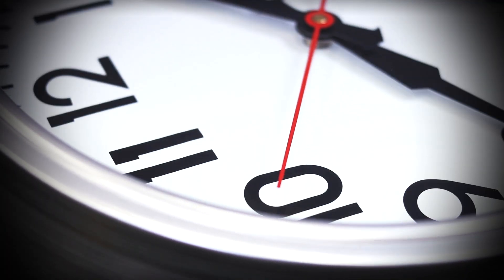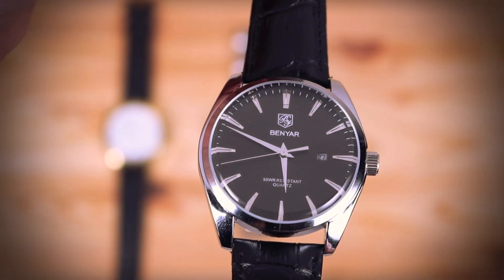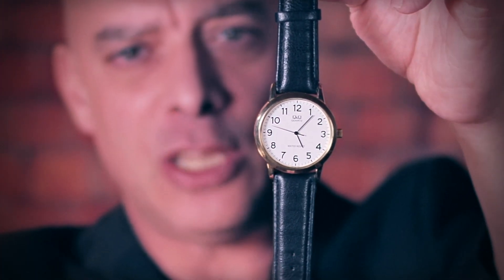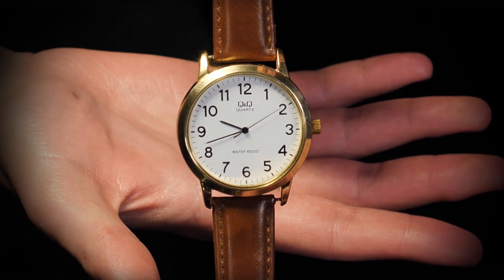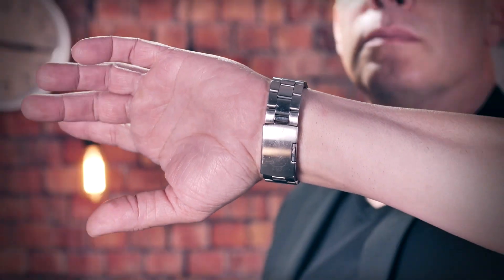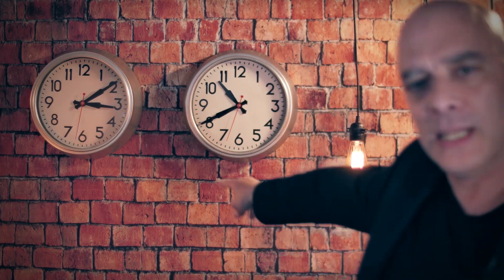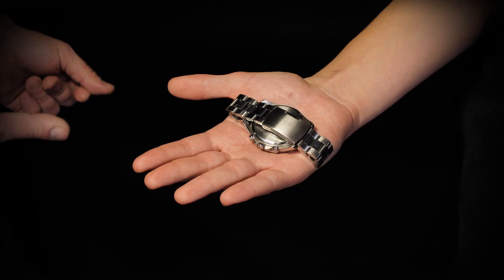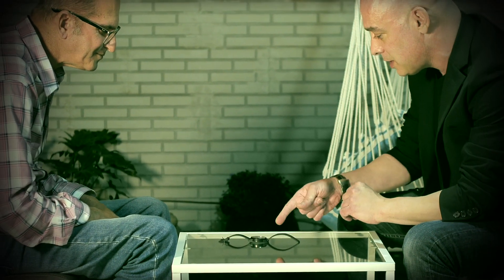Tempus by Menny Lindenfeld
"This is the most comprehensive course on watch stopping I've ever seen with some truly lovely touches!"
- Colin McLeod

"Menny's thinking is of a rare breed, both clinical and artistic."
- DMC

"An ingenious method & gimmick that will make your audience feel that you have real powers to stop time! This goes straight into my walking mentalism repertoire!"
- Luca Volpe

TICK, TOCK... STOP!
Control the flow of time on a borrowed watch through mind power.

We are excited to bring you TEMPUS™ - a NEW AND ORIGINAL APPROACH TO THE ART OF TIME STOPPING - from the mastermind of Menny Lindenfeld.